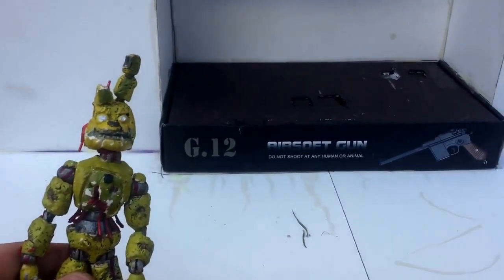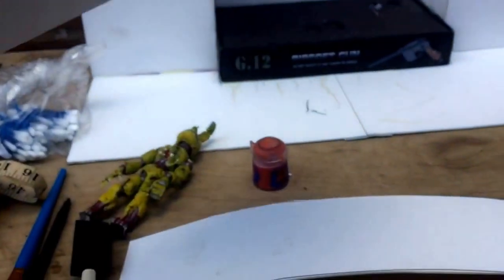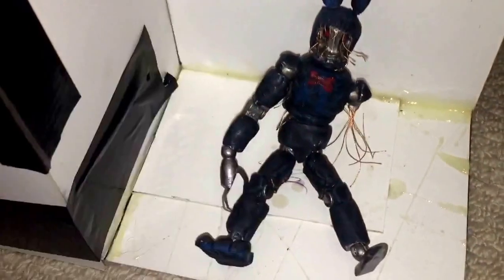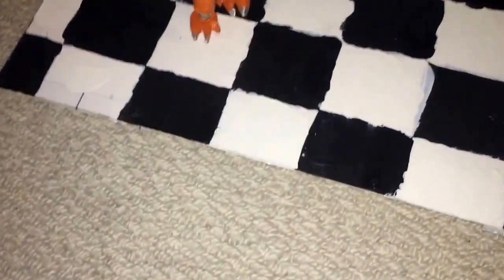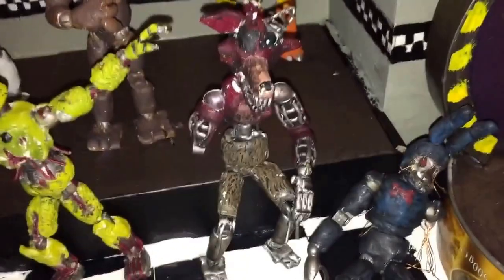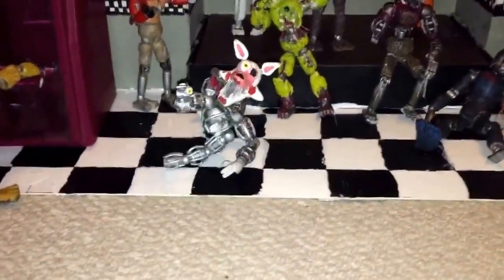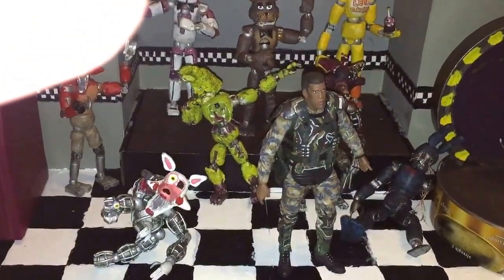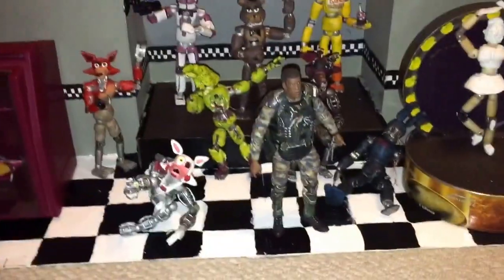Fnaf show stage painting tutorial and REVIEW